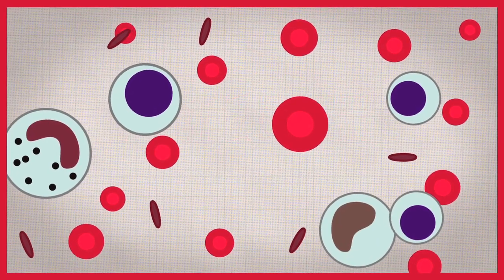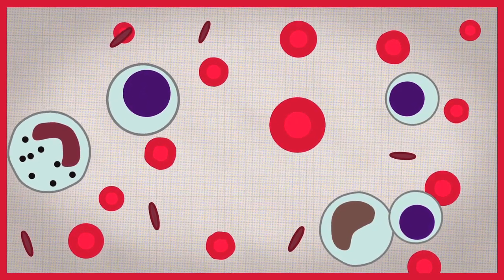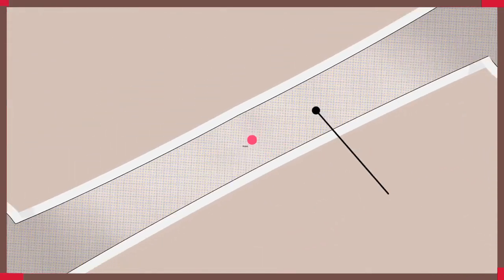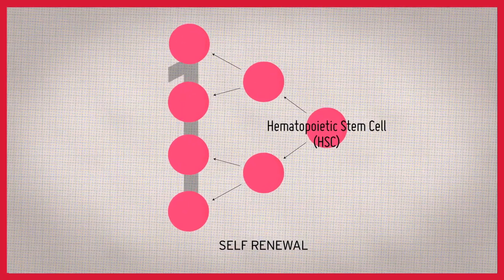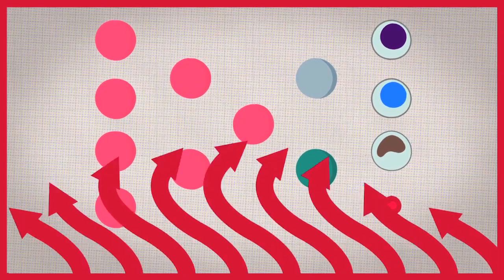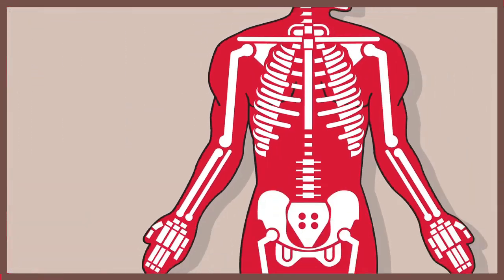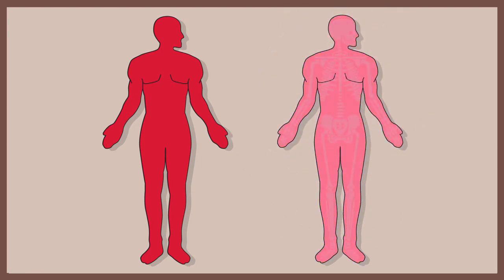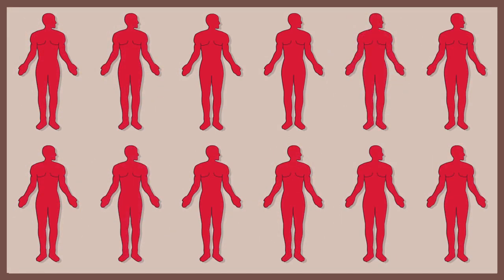What is a hematopoietic stem cell? Narrated by Dr. Connie Eaves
Hematopoietic stem cells (HSCs) are the type of stem cell that give rise to all the other blood cells. They are located in the bone marrow, which is contained in the core of most bones and is the site where new blood cells come from. HSCs are able to give rise to both myeloid (monocytes and macrophages, neutrophils, basophils, eosinophils, erythrocytes, megakaryocytes/platelets, dendritic cells), and lymphoid cells (T-cells, B-cells, NK-cells). The study of HSCs over the past 50 years have provided us with a much clearer understanding of how the blood system works. More recent advances have resulted in the use of HSC transplants in the treatment of cancers and other immune system disorders.